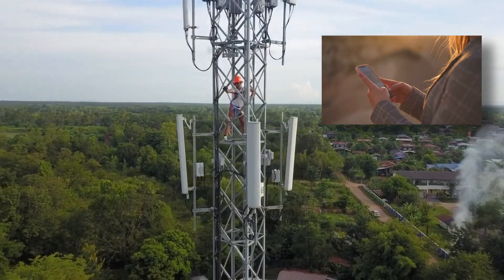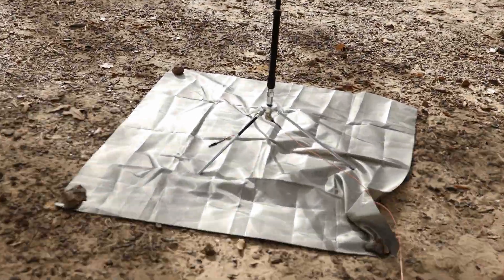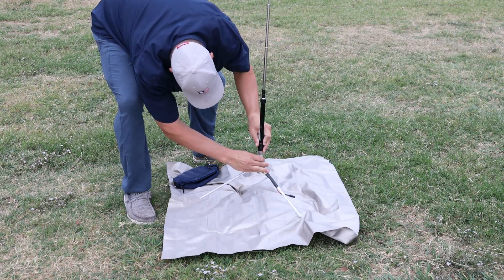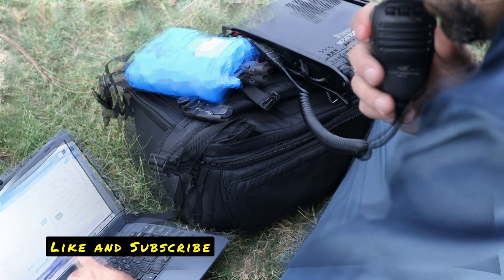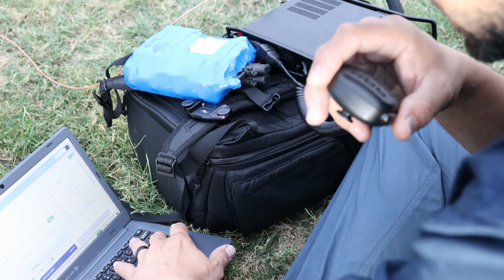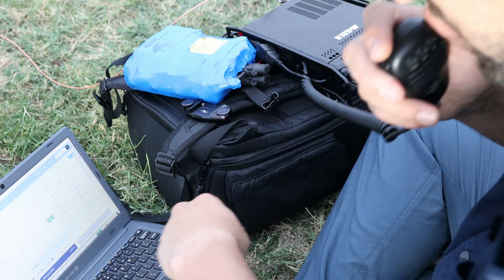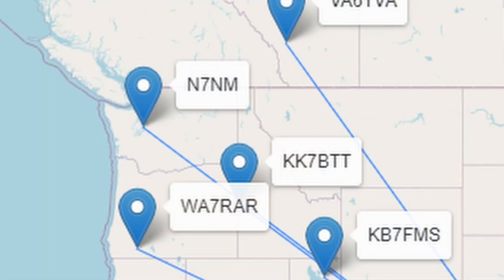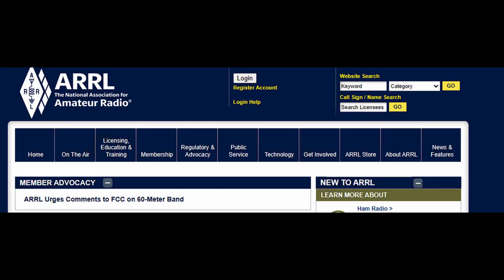Grid Down Communications for beginners. A POTA Activation.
Parks on the Air (POTA) activation at Cedar Hill State Park to demonstrate and practice off grid communications capabilities of a portable solution. How far can we communicate with a compromised vertical antenna and a battery-operated transceiver?

Note that a Cell Phone and laptop are not required to make contacts in a Grid Down scenario. I use these tools to make logging for the POTA program easier. Logging with Pen and paper is acceptable even when the grid is not down. You can upload the logs online later if needed.

0:00 Introduction
1:21 What is Amateur radio
2:29 What gear is required
2:32 The Backpack
3:03 The Antenna
4:26 The Coax
4:34 The Antenna Analyzer
5:16 The laptop, radio and battery
5:44 How to make contacts
14:12 How to get started

Yeasu FT-891

Nomnatic Peter Mckinnon Camera Pack

Gabil Antenna

RG-316 Coax

PL259 to BNC 90degree adapter

Faraday cloth (Antenna Ground plane)